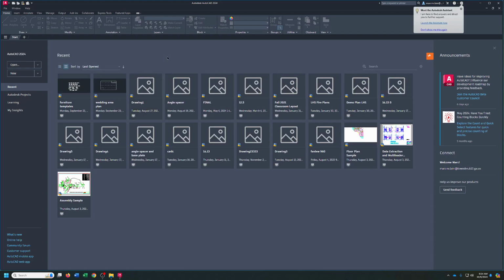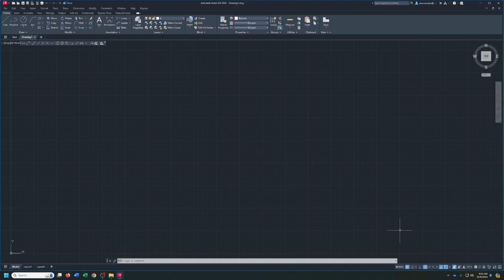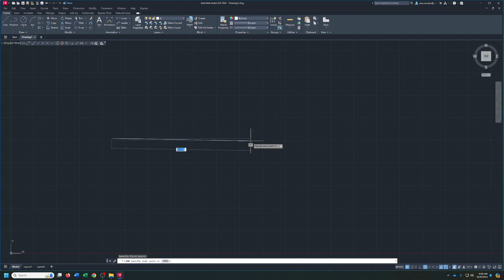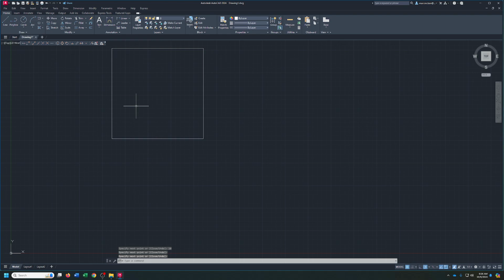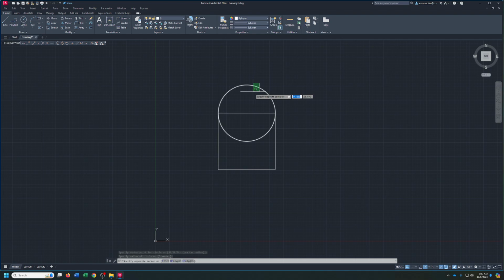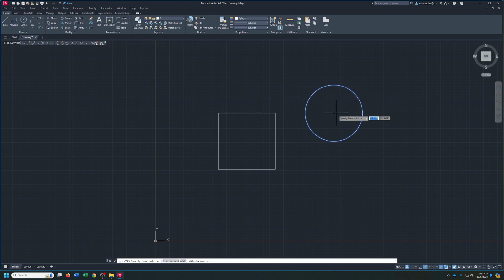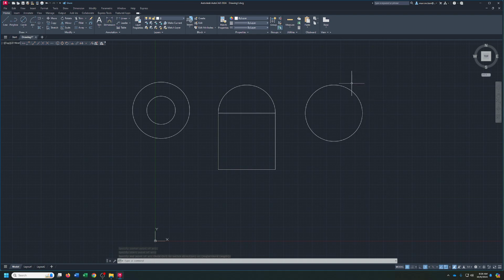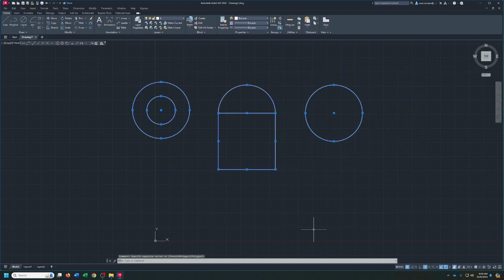Quick Intro to AutoCAD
This is a quick overview of AutoCAD 2024.  It is intended for use in my Lab to augment the text book we are using.